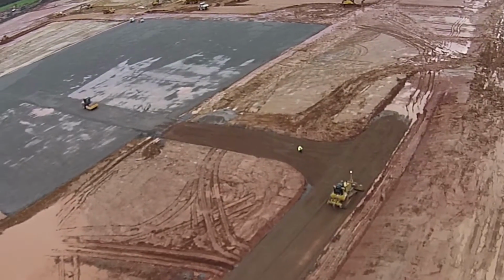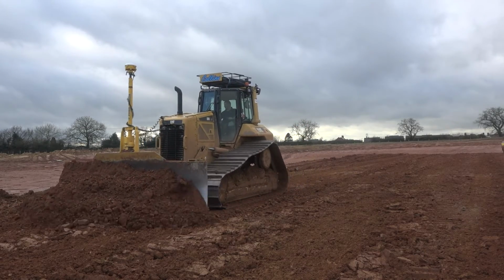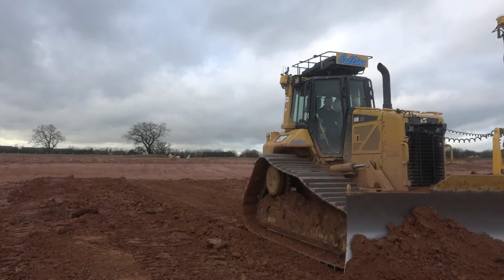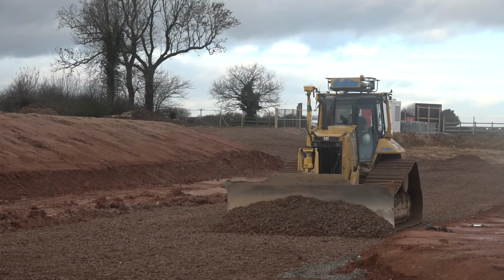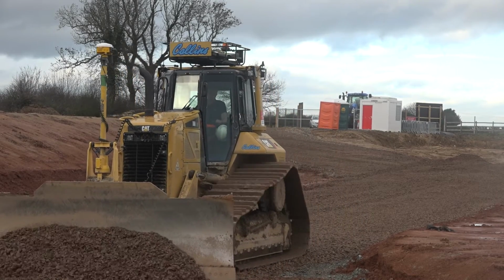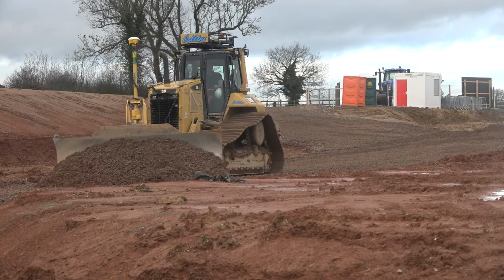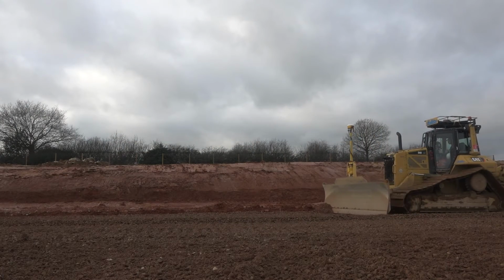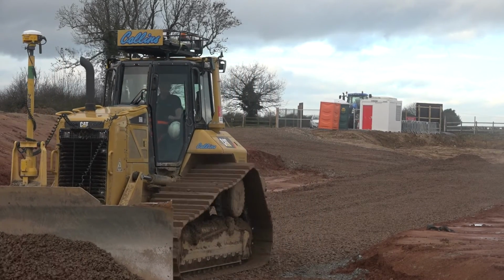Collins Earthworks' Patrick Gaffney on SITECH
Patrick Gaffney, director at Collins Earthworks Ltd, talks about SITECH UK & Ireland's 3D system.